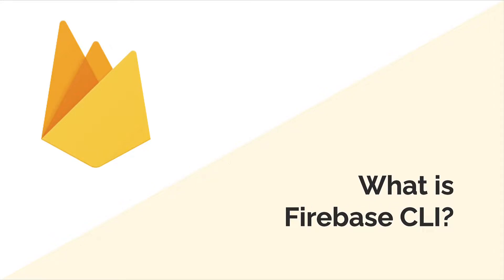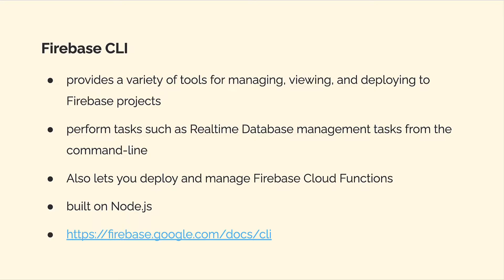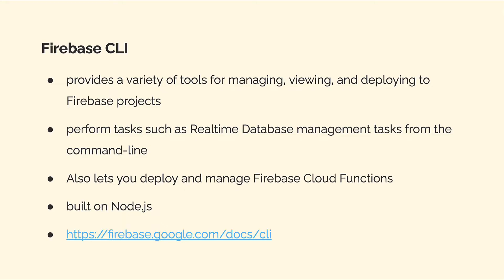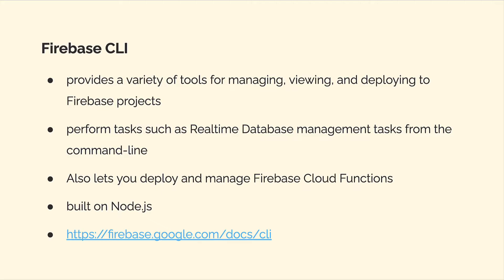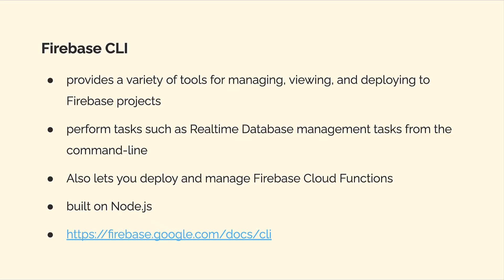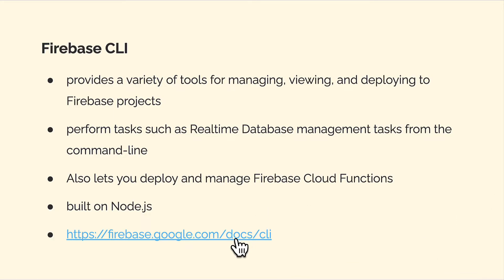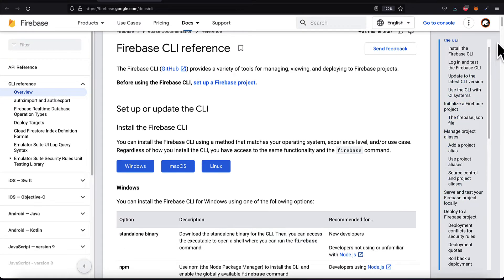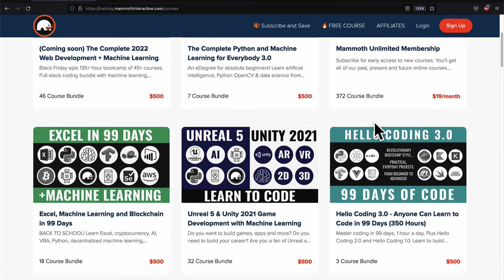What is the Firebase CLI?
Firebase CLI provides a variety of tools for managing, viewing, and deploying to Firebase projects. You can perform tasks such as Realtime Database management tasks from the command-line.

Built on Node.js, Firebase CLI also lets you deploy and manage Firebase Cloud Functions.